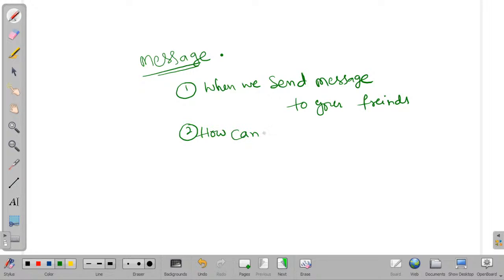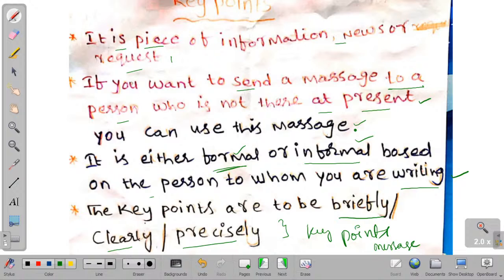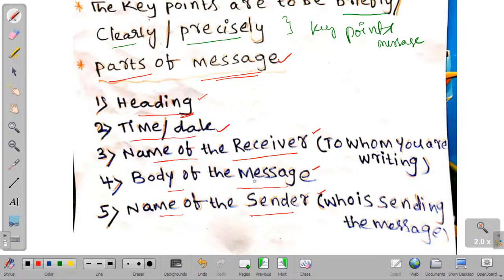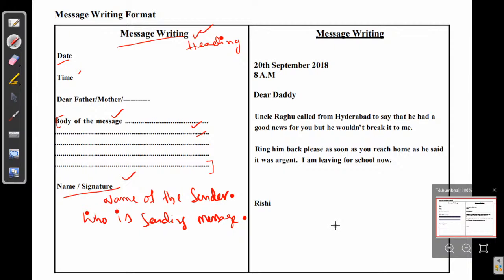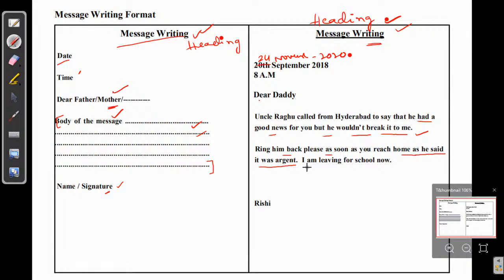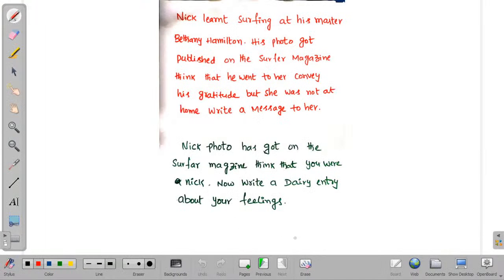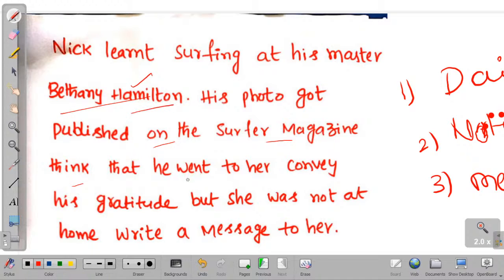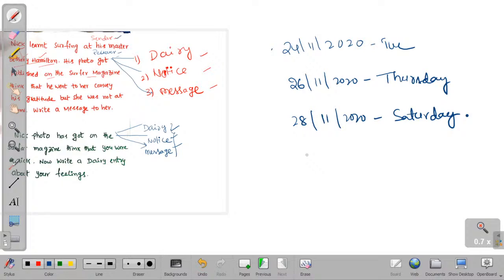10TH CLASS ENGLISH DISCOURSES || DAY-4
Mushtaq Life Coach Acdemy